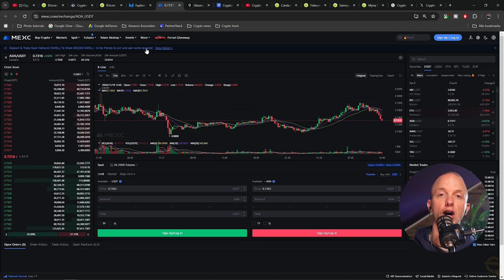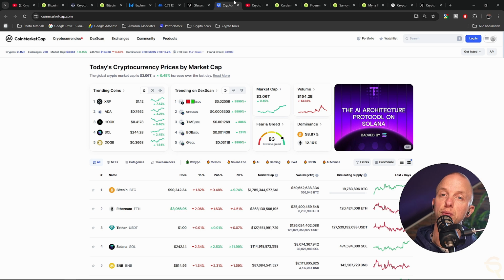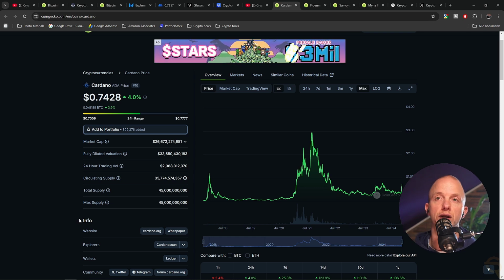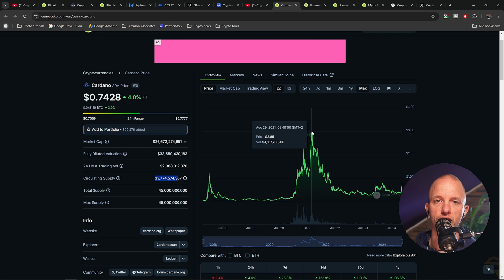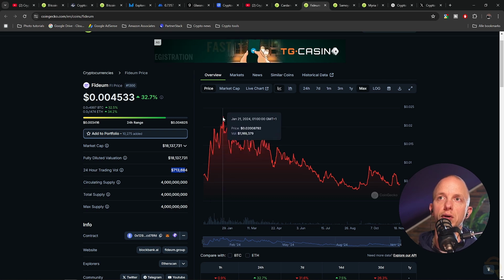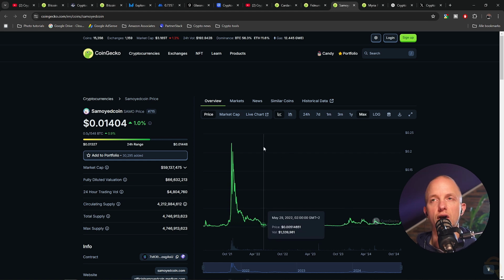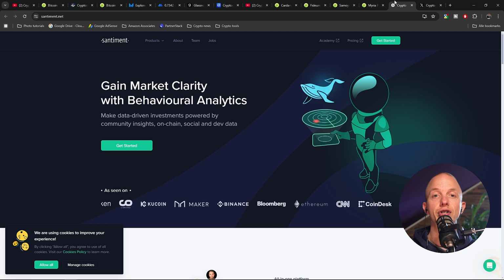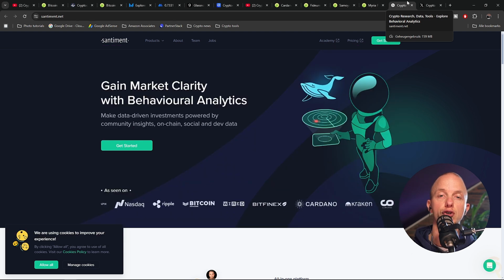Key Metrics And Tools YOU NEED To Make INFORMED DECISIONS!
Are you wondering where cryptocurrency prices might head in 2024 and 2025? In this video, I provide realistic price predictions for the crypto market and share the key metrics and tools you need to make informed decisions.

We explore volume trends, circulating supply, and other crucial factors that can shape crypto valuations. I also dive into macro trends and forecasts to give you a broader perspective on market movements. Using 4 in-depth case studies, I demonstrate how these elements come together to form reliable predictions.

Key factors like volume, supply, and utility for price predictions
Tools and platforms to help you track crypto trends
Macro trends influencing the 2024/2025 market landscape
Case studies on real-world cryptos to illustrate predictive analysis
📌 Why Watch?
This isn’t about moonshots or hype—this is a grounded approach to crypto investing. Whether you're a beginner or an experienced trader, these insights will help you make data-driven decisions in a volatile market.

⚠️ Security ⚠️
Not your keys, not your crypto! Find the best hardware wallets here:

Want to buy a hardware wallet? Check out this links to the D'cent hardware wallets for a nice and juicy discount!

🔔 Stay Updated!

Thank you for joining us on this exciting journey into the world of crypto. Your support drives our passion for sharing crypto insights.